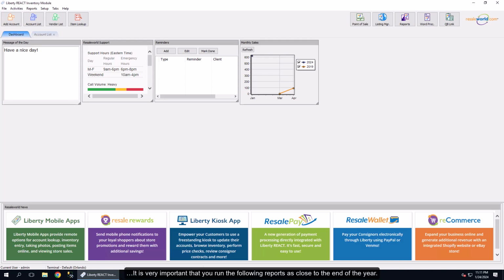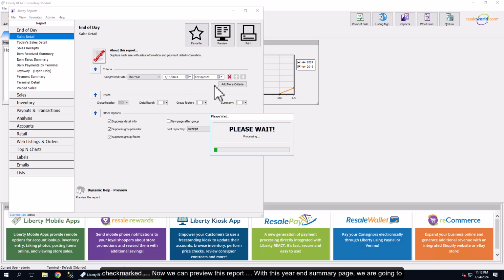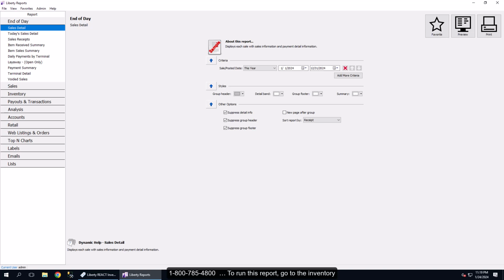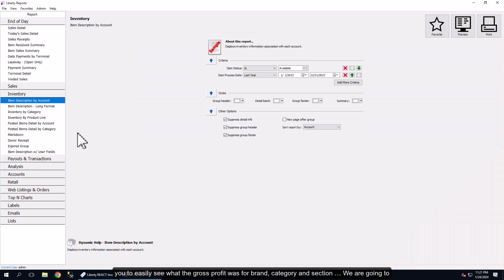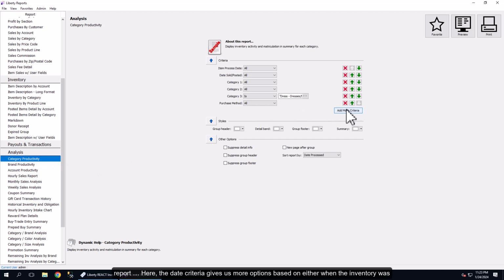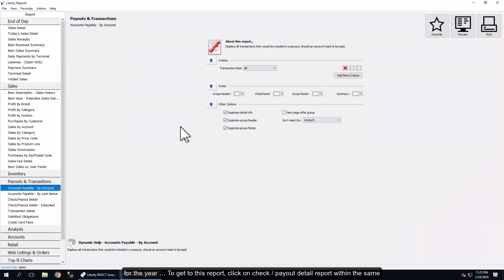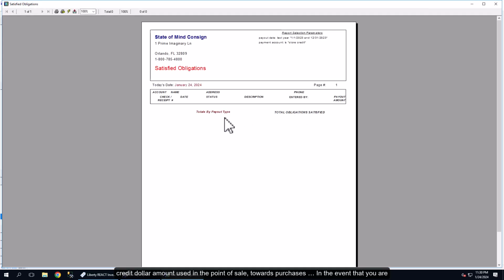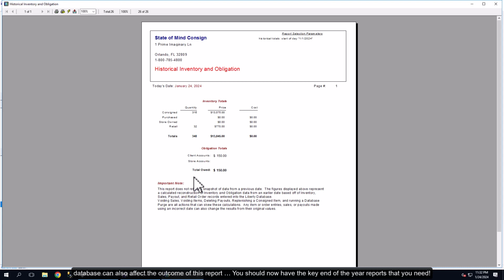How To Run End Of The Year Reports For Your Store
It is the end of the year or the beginning of the year and you are wondering what reports you should run to get to your accountant. Maybe you just want to know how your store is doing or you want to get ready for tax season.  If this is the case, then this video is for you!